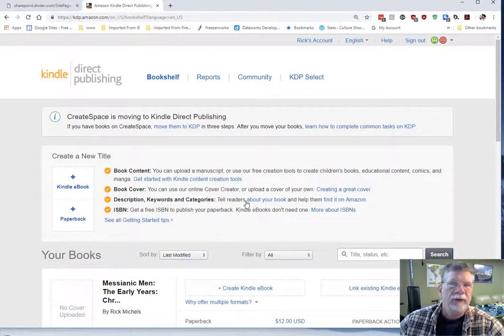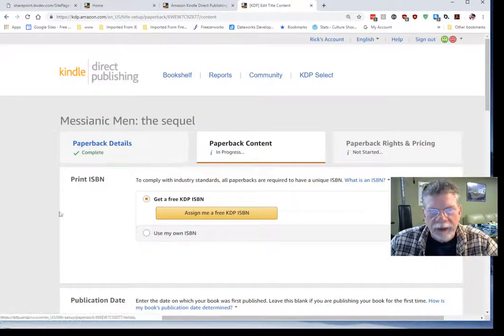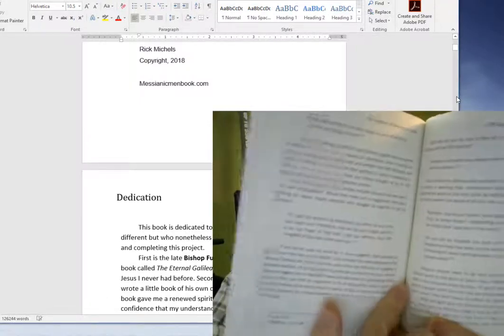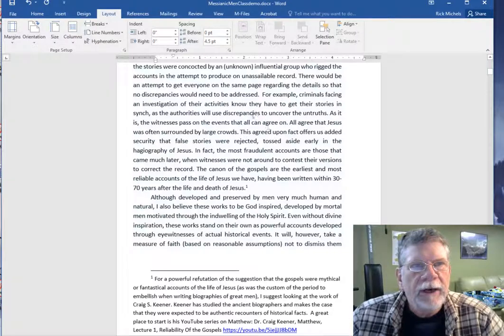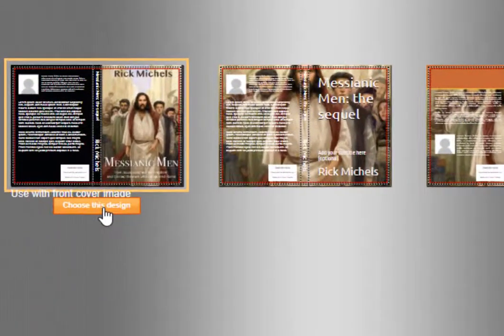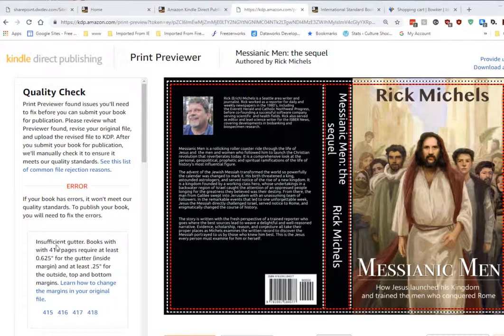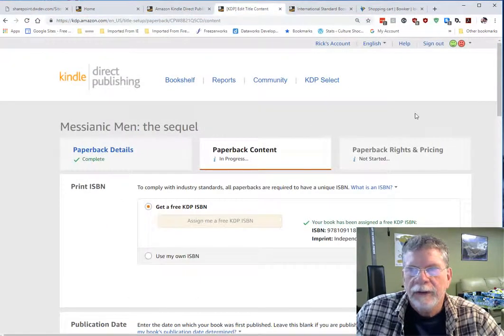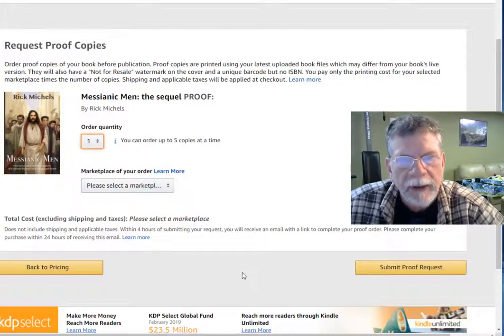amazonpaperback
upload your manuscript to Amazon with KDP